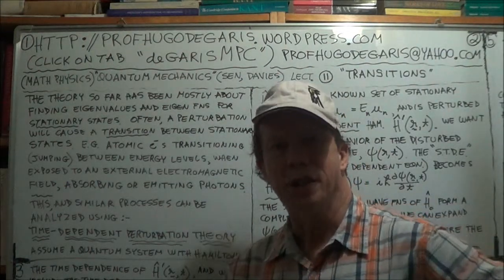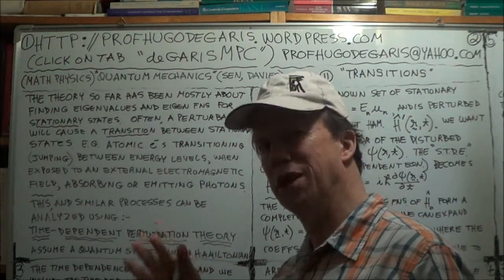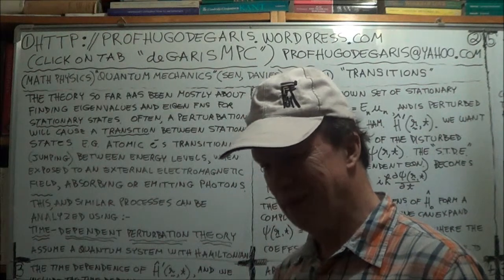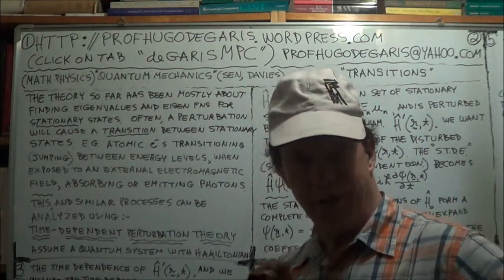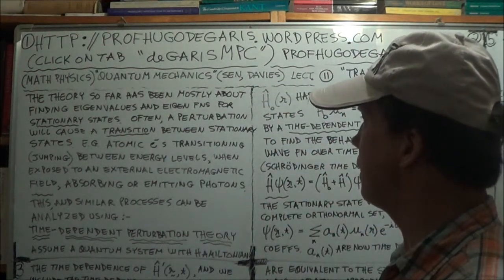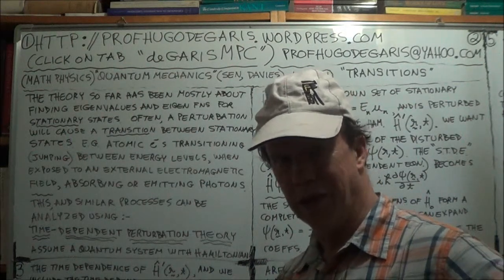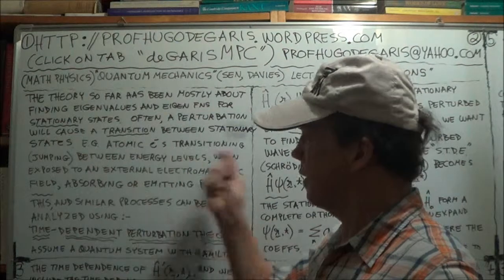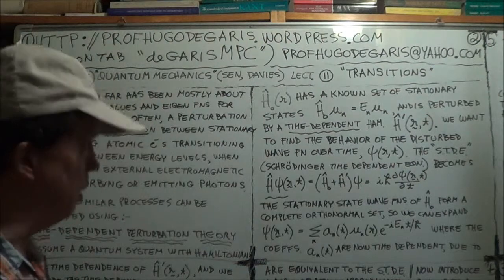deGarisMPC QM11a 1of2 Sen,Davies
Quantum Mechanics (Sen, Davies) Lect. 11a ("Transitions"), Part 1 of 2